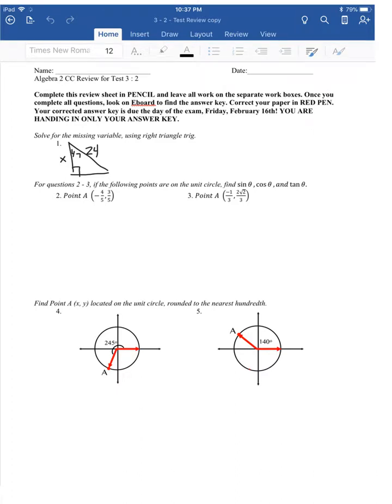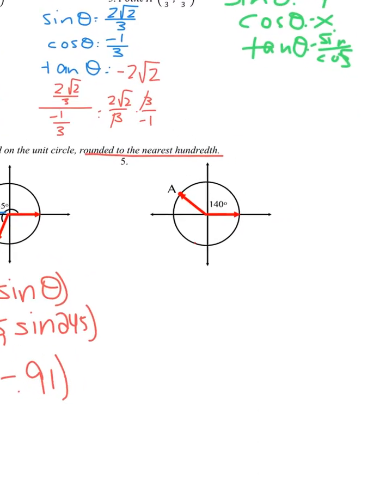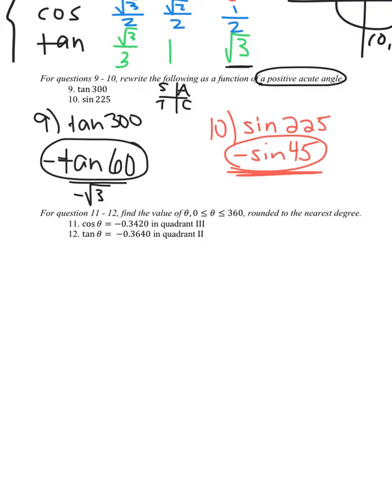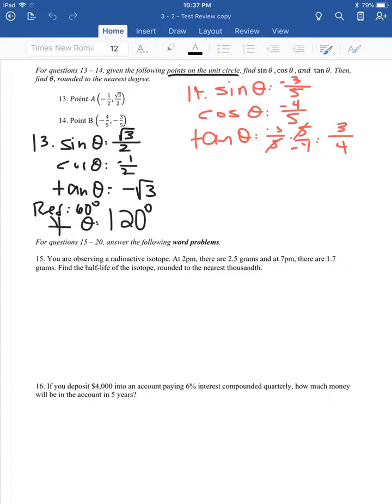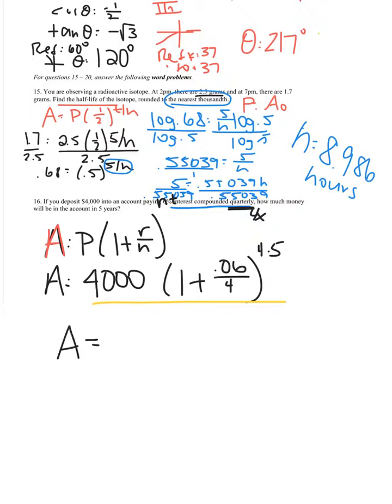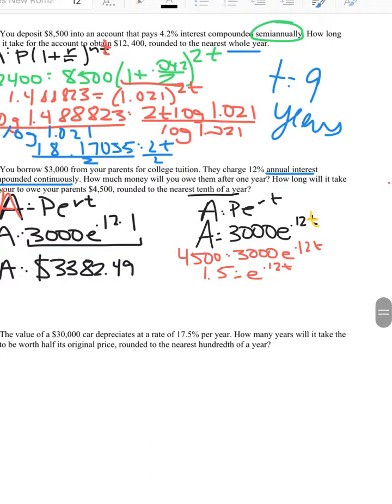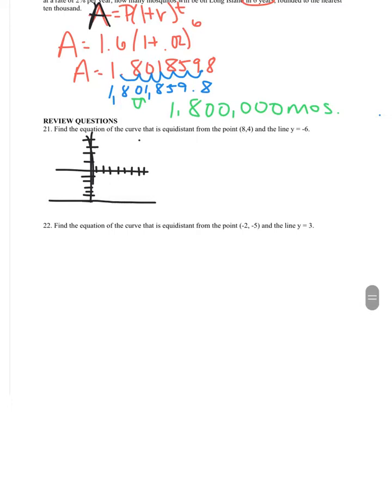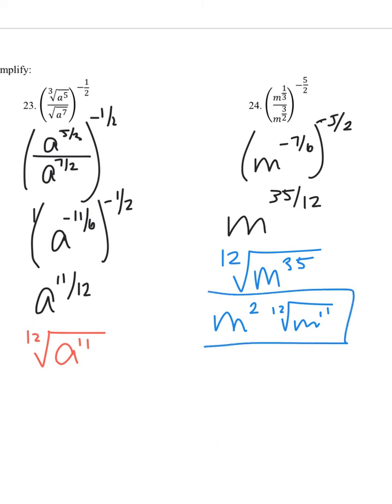Test Review 3-2